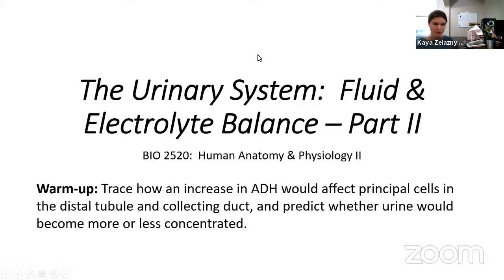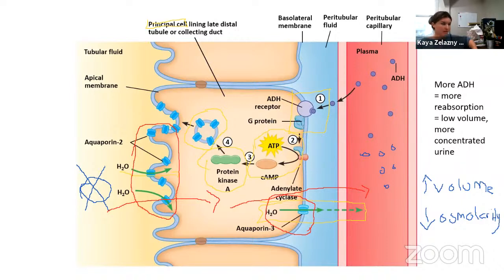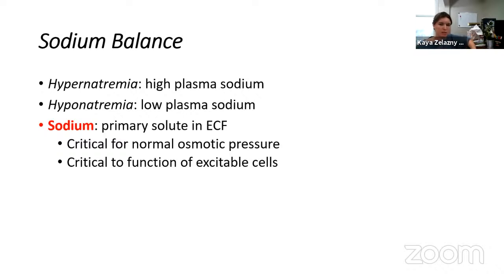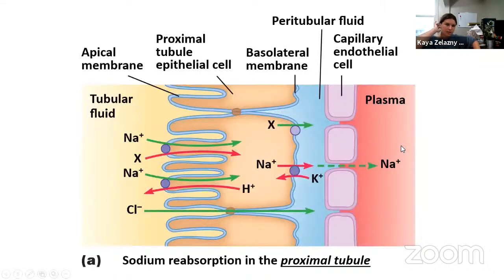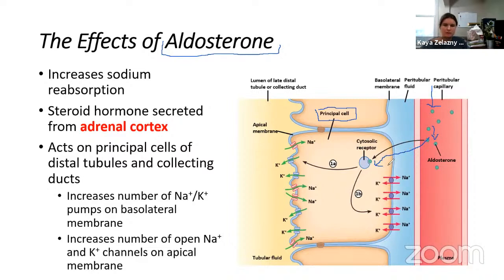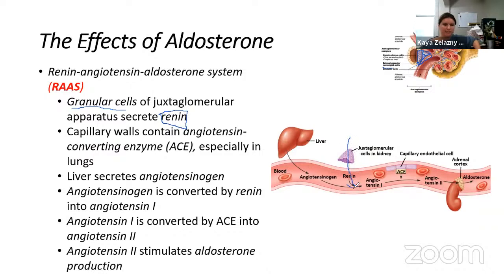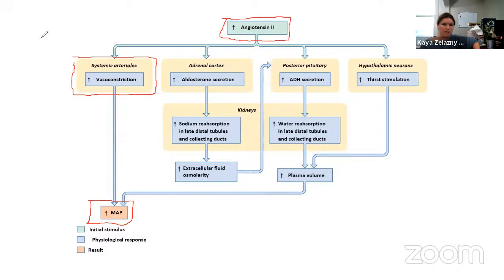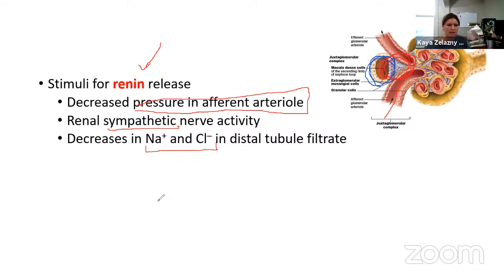Balance Part II